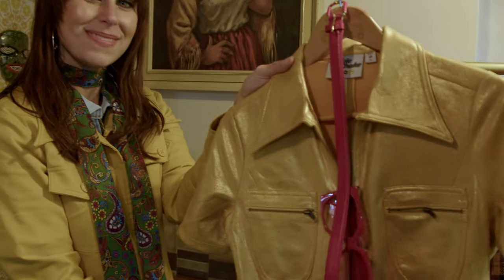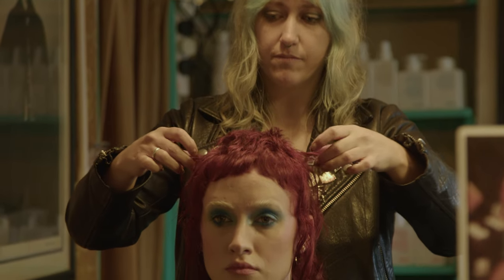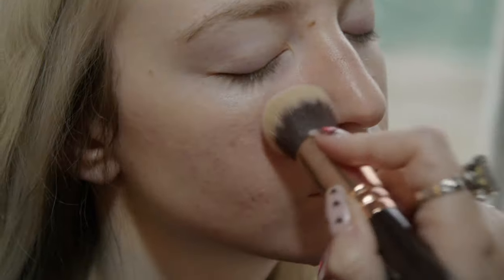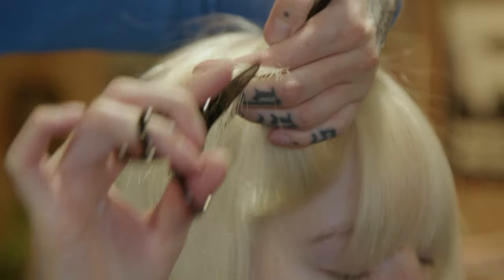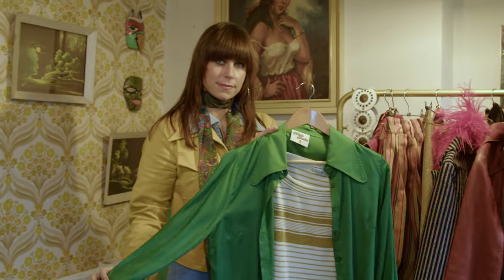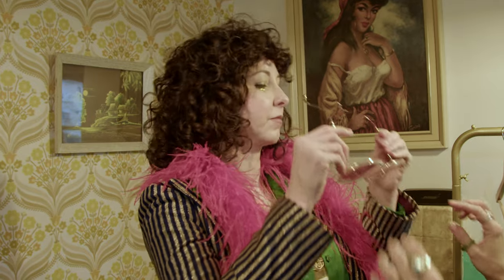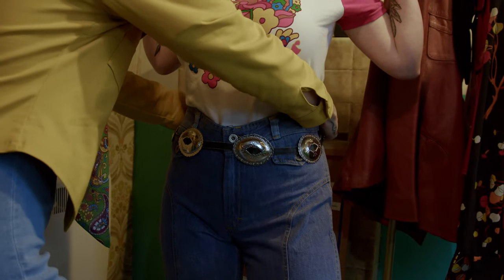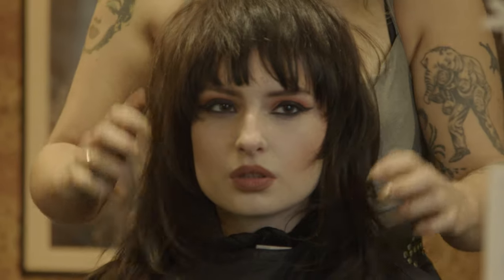70’s Style Icons (Bowie/Debbie Harry/Marc Bolan/Joan Jett) | Hair, Makeup and Style Transformations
The Hippie Shake have teamed up with the amazing London-based hair salon Cut & Run Hair to create four iconic 70s looks. Transformations we have only ever dreamed of creating ... until now!

David Bowie, Joan Jett, Debbie Harry and Marc Bolan are the icons we drew inspiration from.

Izzy as Bowie -

Poppy as Debbie Harry -

Ryan as Marc Bolan -

Celia as Joan Jett -